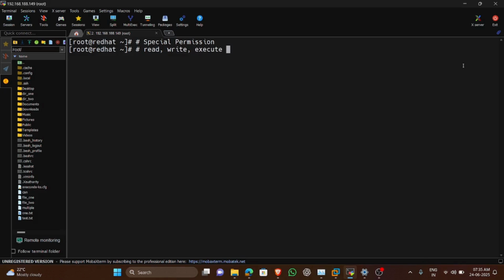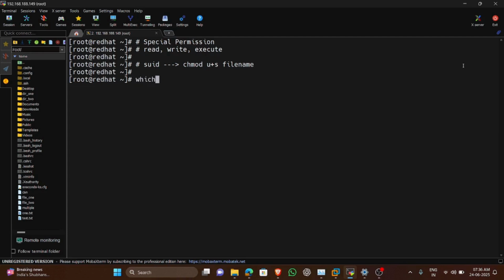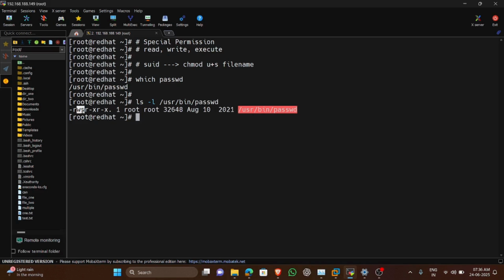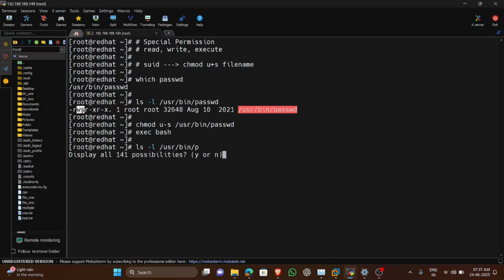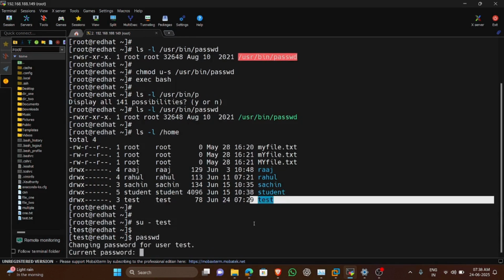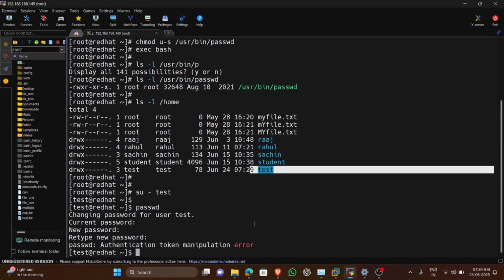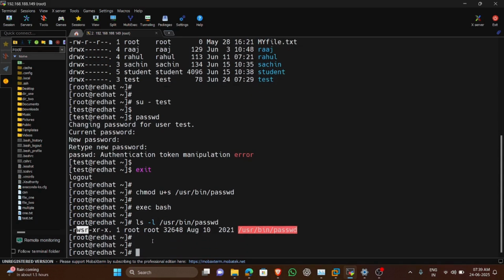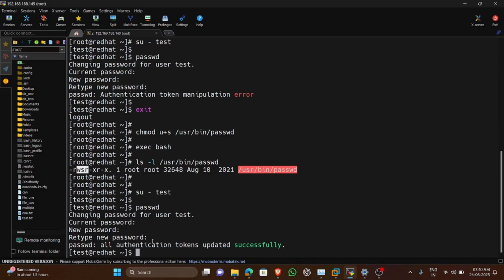Linux SUID Permission Explained | Easy Guide for Beginners | Hawkstack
In this video, we break down the concept of SUID (Set User ID) in Linux — what it is, how it works, and why it matters. SUID allows users to run a file with the permissions of the file's owner, which is essential for executing privileged tasks securely.

✅ Topics Covered:

What is SUID in Linux?

How SUID works

Identifying SUID files

Security considerations

💻 Ideal for:
Linux beginners, system administrators, RHCSA/LPIC aspirants, and anyone looking to strengthen their Linux fundamentals.